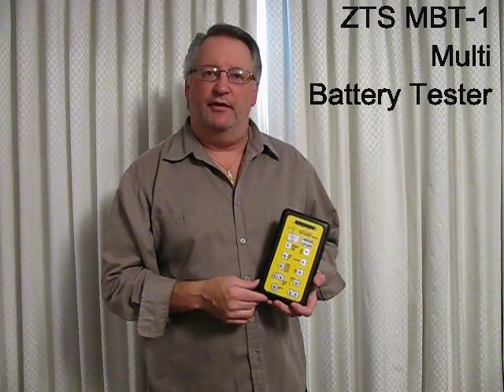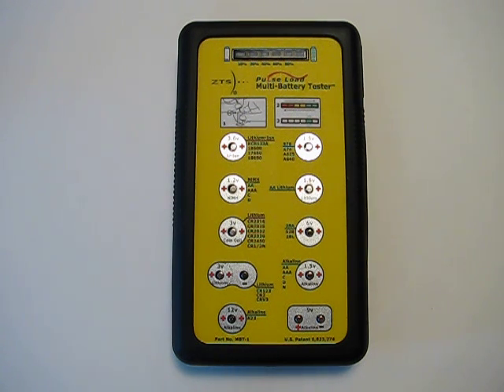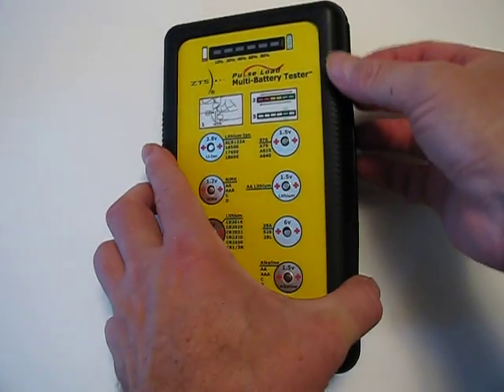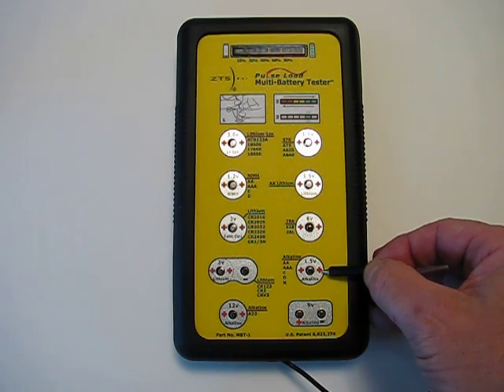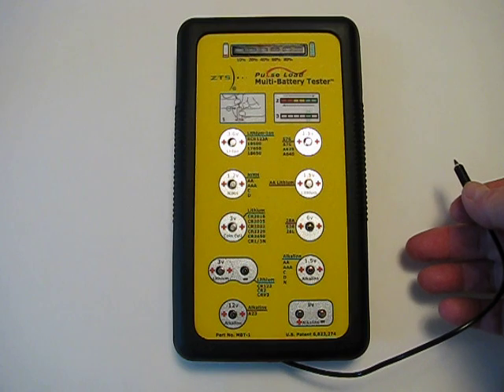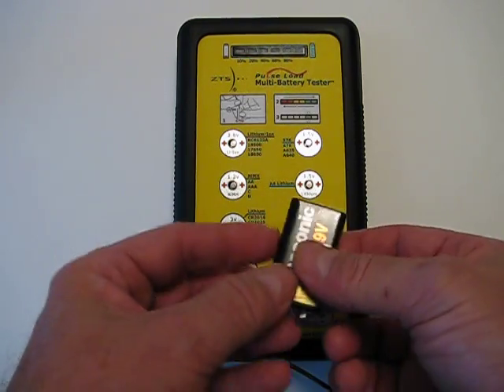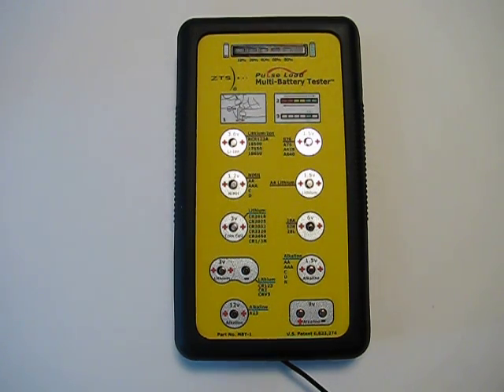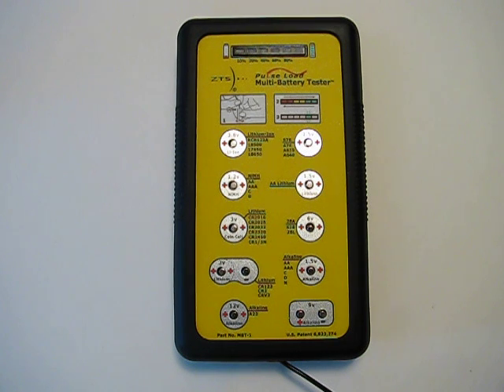ZTS MBT- 1 Battery Tester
The demonstration of the ZTS MBT-1 battery tester.